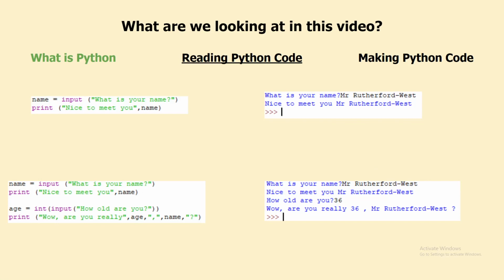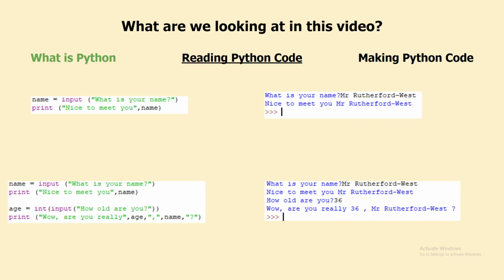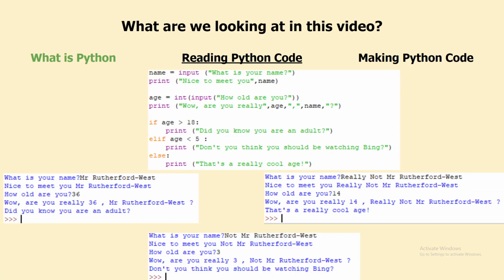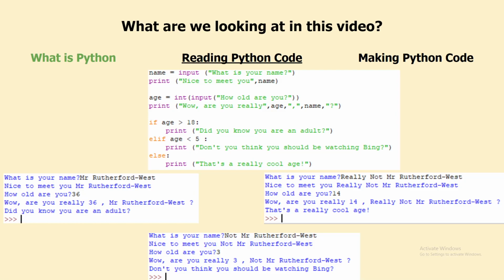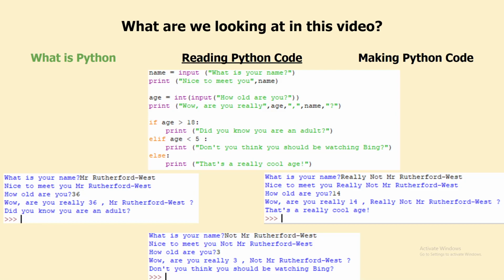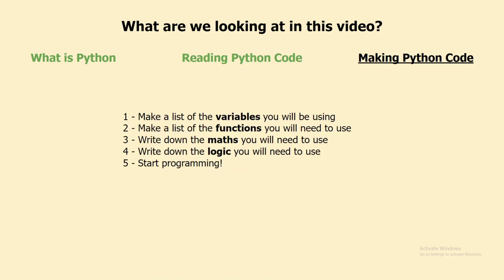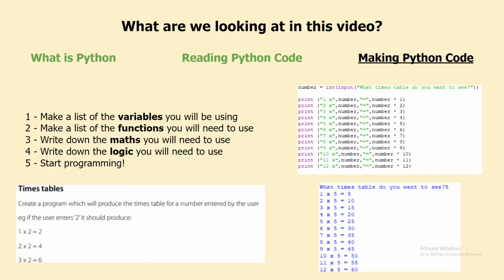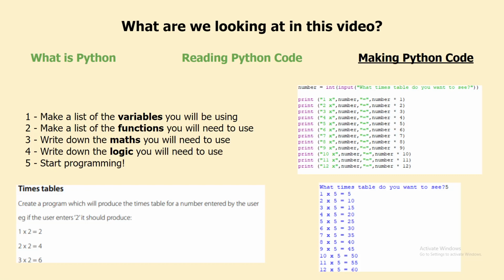Introduction to Python